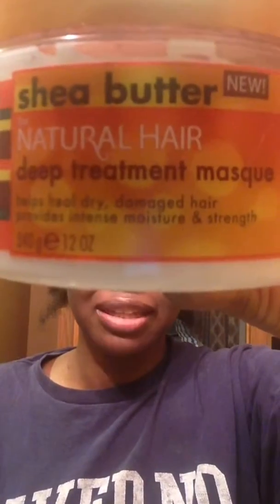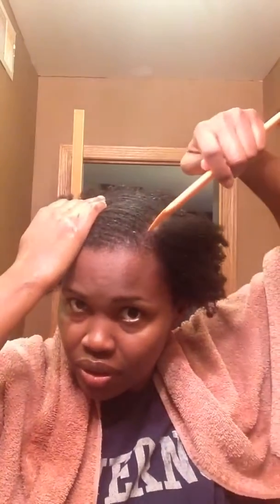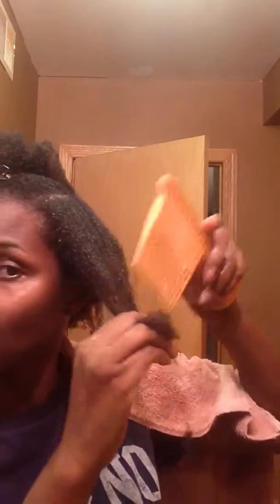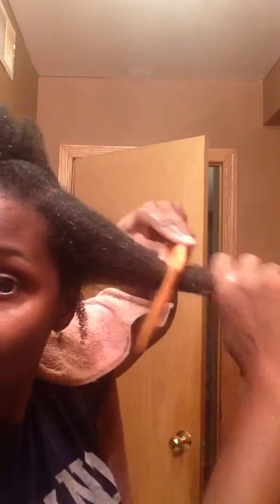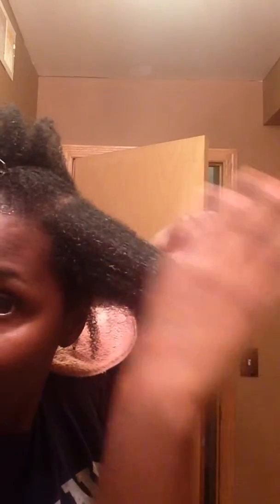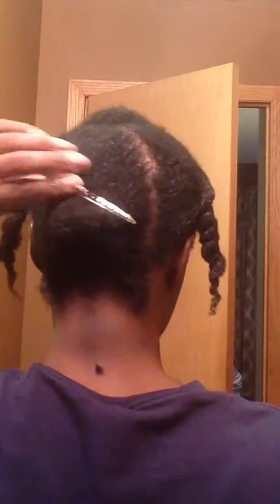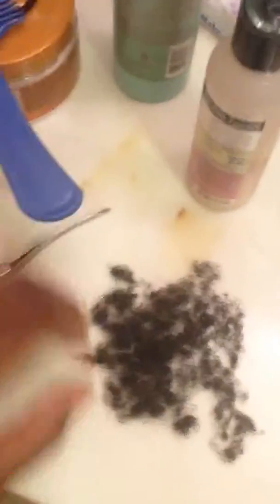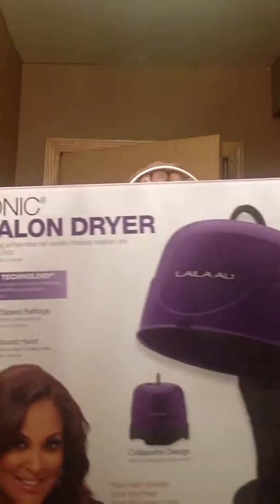*REQUESTED* My Updated Natural Hair Wash Day Regimen 2015 - 4C Hair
Products mentioned:
Cantu Shea Butter Deep Treatment Masque
UR Curly Quiona Conditioner
Cantu Moisturizing Cream Shampoo
Aunt Jackie's Not on My Watch Detangler
My personal concoction in the blue jar (ask if you want to know what's in it)

Also, look into Ebates and get PAID to shop!!!